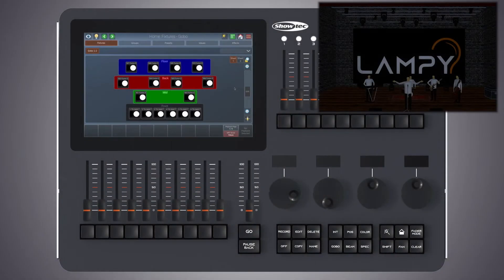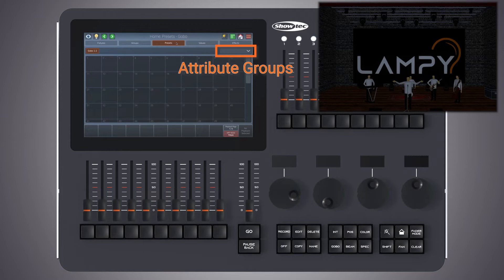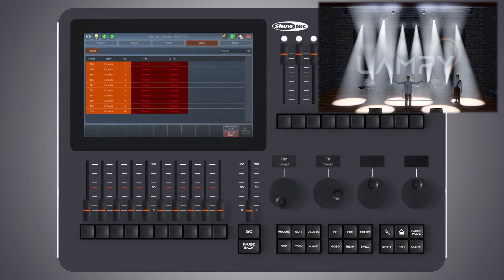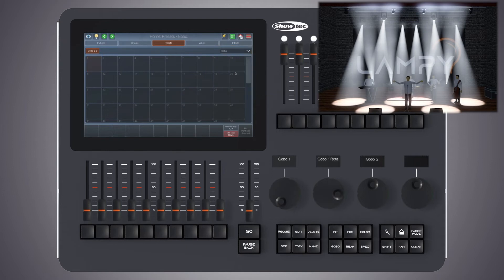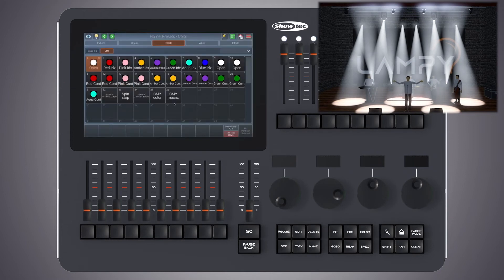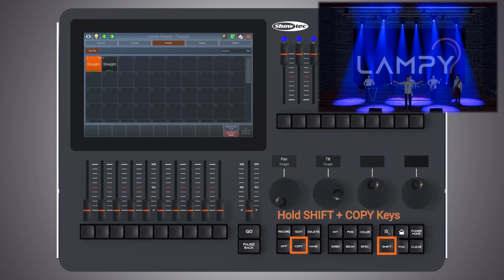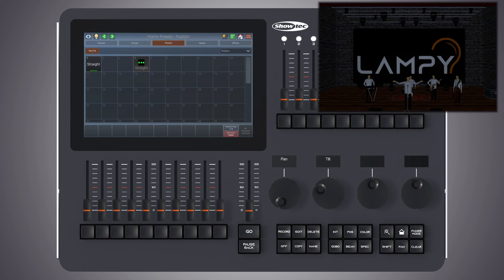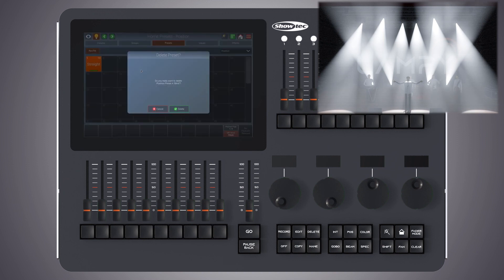Showtec - LAMPY Tutorials: Presets View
We present to you our Lampy DMX console. Available in two models both with 1 or 2 universe options, they represent the current solution for small to midsize set ups. You are probably eager to learn how to work with your Lampy, right? In order to speed up your learning curve and maximise your results, we have set up a full set of tutorials for you to watch. Not that it is hard to master our Lampy, but you’ll learn your way around the console in no-time with these elaborate yet concise videos. If you’re here to just learn about our Lampy then you’re just as welcome. Watch the tutorials and see if Lampy is for you.
Either way, we hope you’ll enjoy it!

//In this video we will show you how to work with the Presets View and how use the presets in the LAMPY DMX console.